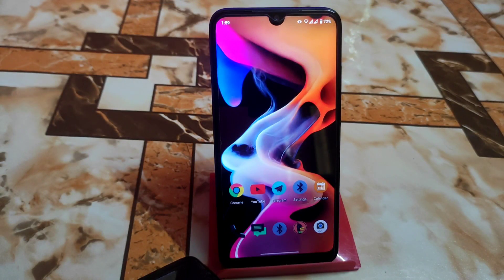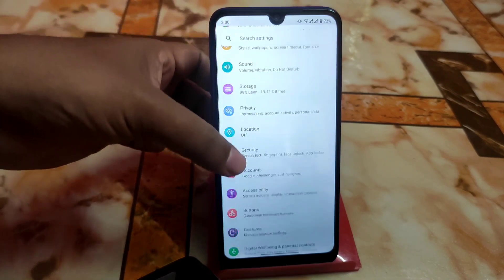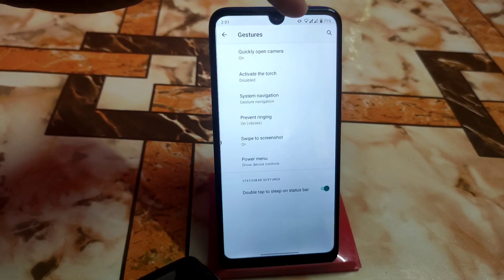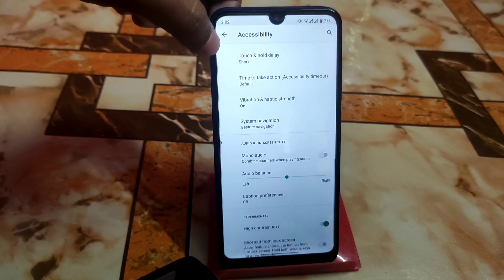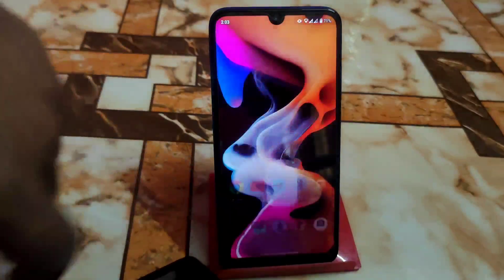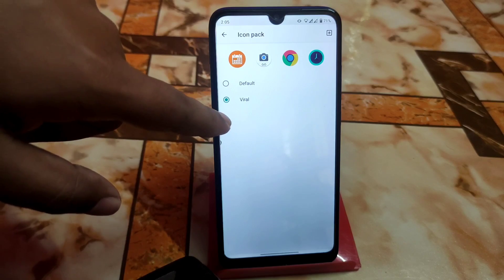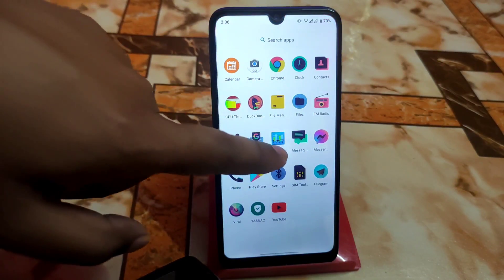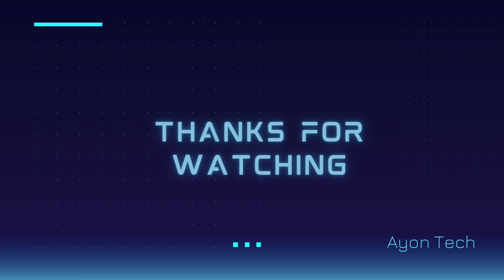Official Arrow OS Android 11 Review For Redmi 7/Y3|Butter Smooth Android 11 Rom|Arrow Last Update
In This video i will review arrow os android 11 for redmi 7 and redmi y3.Another best custom rom for redmi 7 and redmi y3.Install arrow os android 11 in redmi 7 and redmi y3.